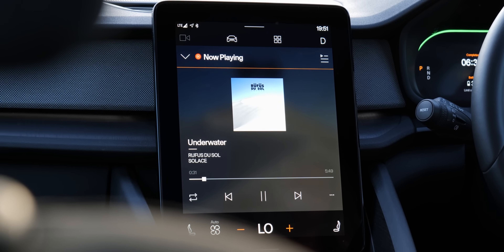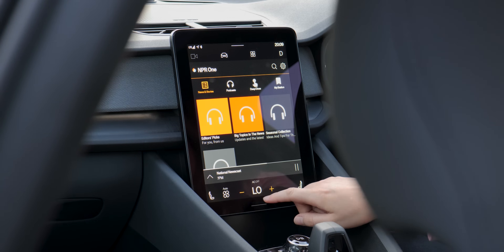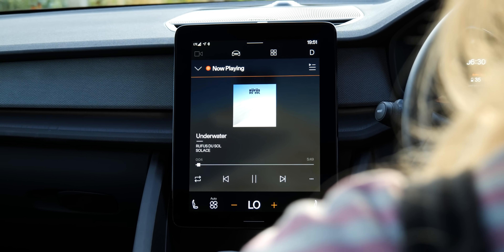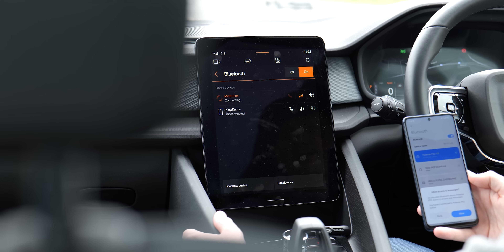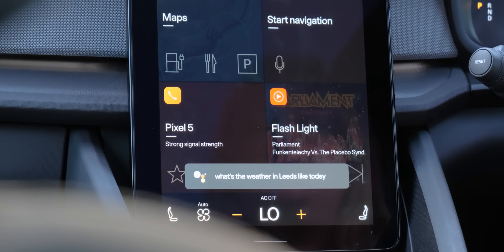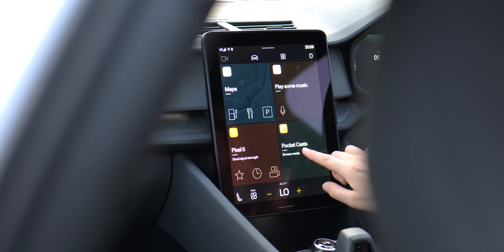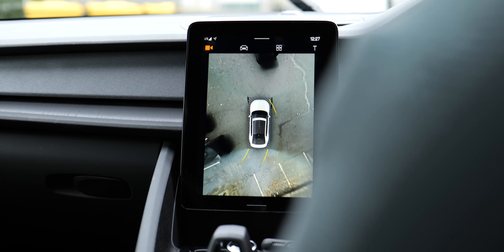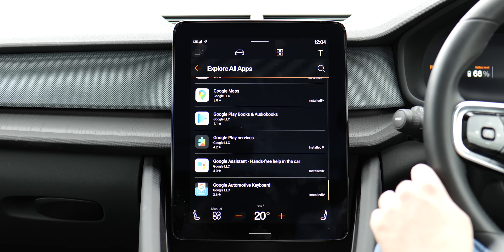Android Automotive review: Your future in-car OS!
Ever wanted an Android-powered car? Well, you might be driving one very soon...

Timestamps
00:00 - Intro
00:27 - How does this differ from Android Auto?
3:38 - Setup process and Google Account linking
5:07 - Killer Google Assistant integration
6:52 - The Google Play Store and dedicated apps
11:01 - Google Maps and navigation options
12:39 - Final thoughts and future outlook